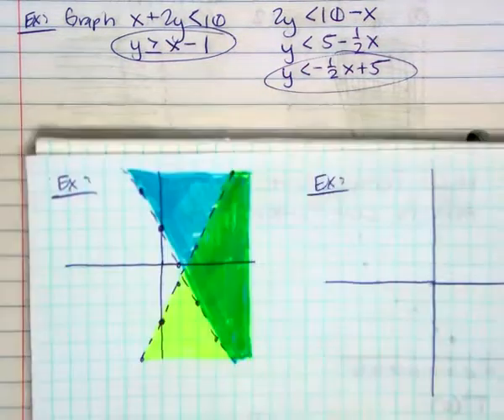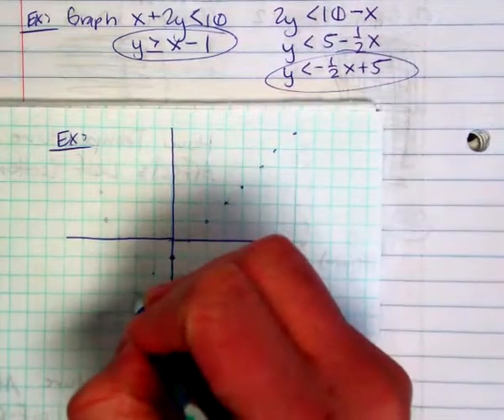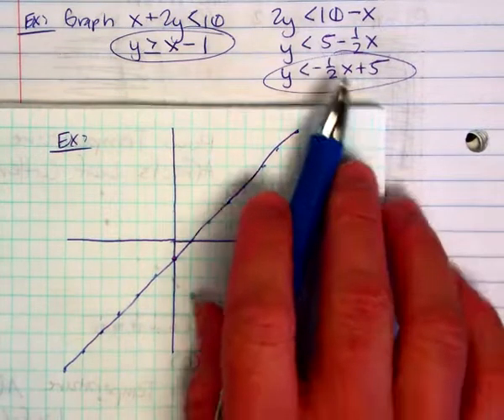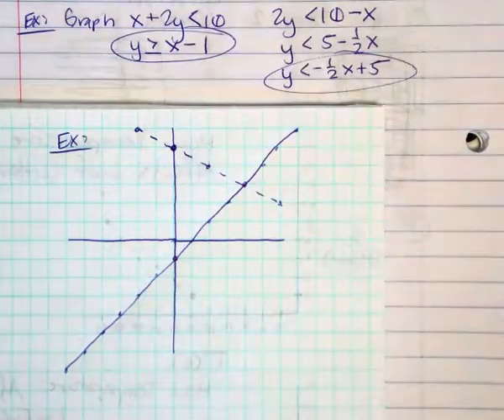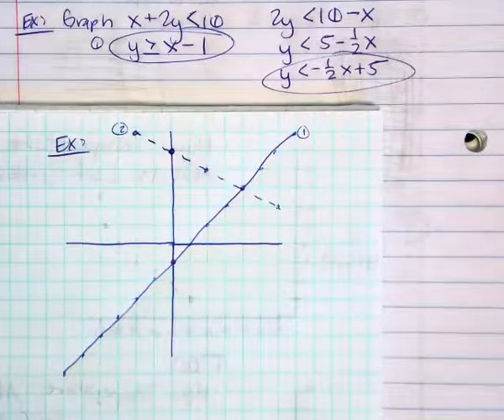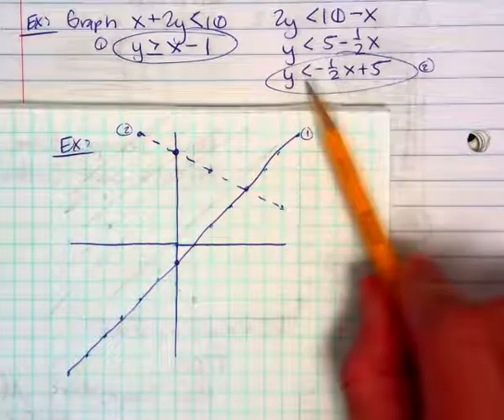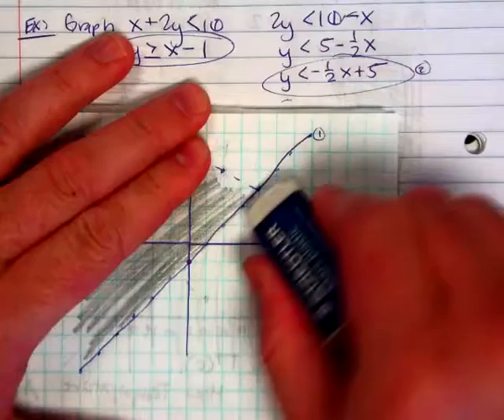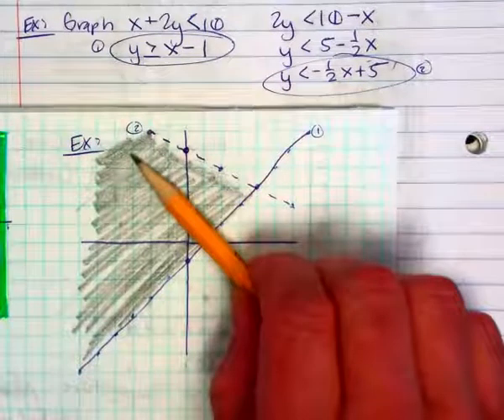Graphing a System of Linear Inequalities